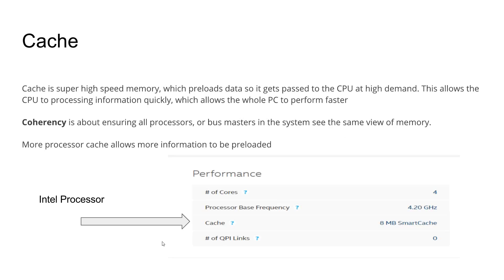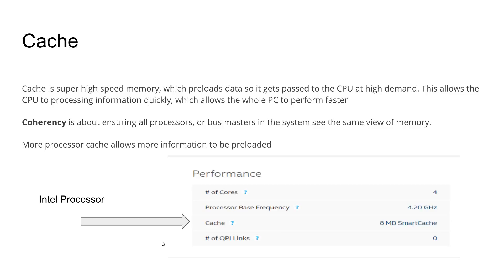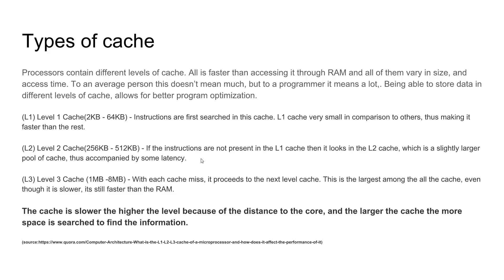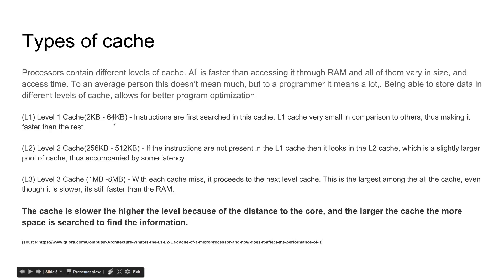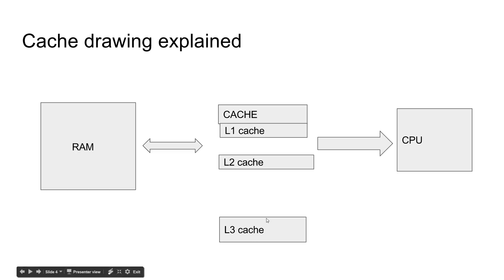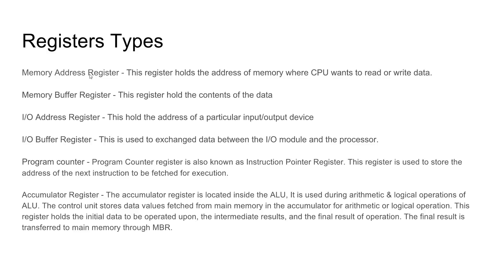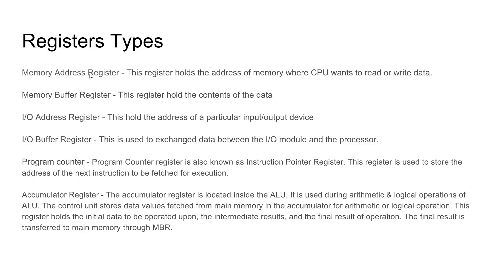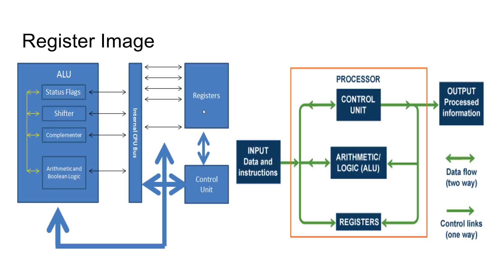Cache and Registers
A basic overview of cache and registers in the CPU